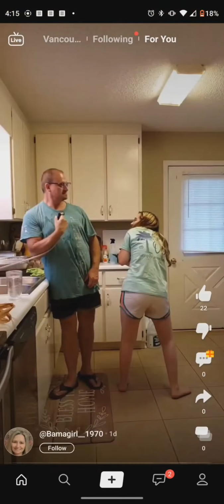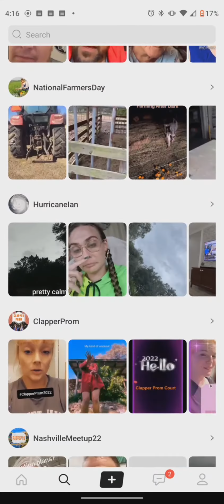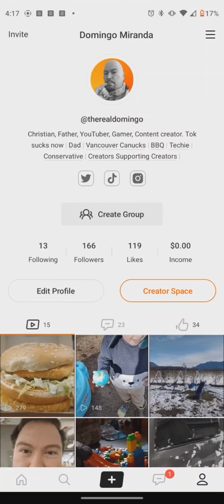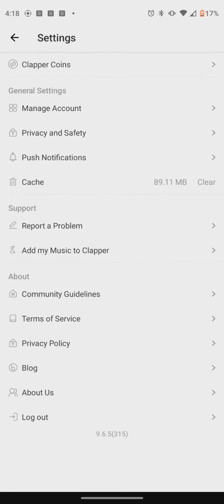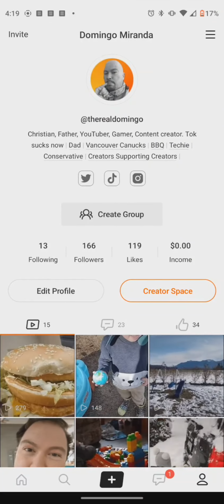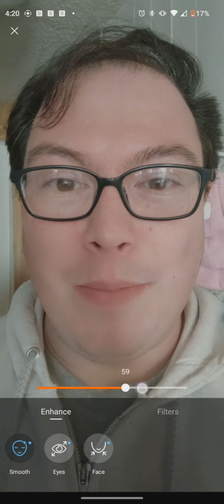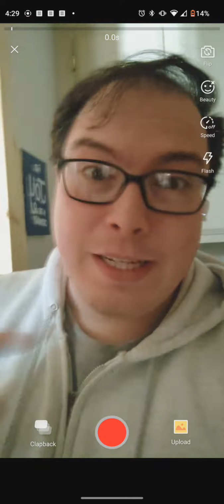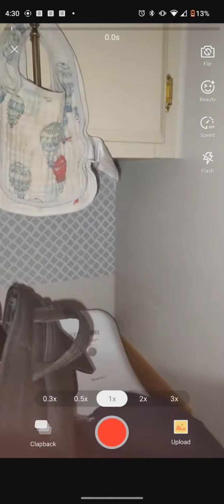Is Clapper the New Social App Everyone Is Talking About?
Welcome to Clapper, one of the fastest-growing social media platforms focused on promoting real lives around the common man. You can see the latest trends and people’s real lives as they unfold, as well as people’s opinions and talents. FREE to use, NO Ads, No BS just Real lives.

Our mission is to use technology to empower everyone's life, so that everyone has the opportunity to show, the channel to speak, and the possibility to be seen. No troll, no shadow ban.

-Be heard

Build up your own following and be an opinion leader. Connect with friends and follow those whose opinions you want to hear. Our “Clapback” feature is unique in that you can simply express your opinion and easily view people’s opinions with support or opposition.

- Be seen

Clapper uses ‘equal opportunity’ algorithms to show ordinary, real, and diverse communities of people through the sharing of short videos and live streams, Everyone can easily record videos and be a part of the heartbeat of your community. Based on your location things that are local in your area will be aggregated for you as well.

- Be valued

Clapper has Clapper Fam, a new monetization feature that allows creators to capitalize on superfans. Clapper launches live streaming to further increase the timely communication and interaction between creators and users, and add more new ways for creators with a moderate audience to obtain substantial income. With monetization, Clapper now offers a practical path for content creators to sustain themselves on an ad-free short video platform.

a) Post Video: Short video is the foundation of Clapper where users can post videos for up to 3 minutes and you also have the option to use our additional features like add text, video trimming, music, and other effects. Interact, sing, dance, talk about your day, send messages to friends and followers.

b) Duet Live: Apart from the solo Live option, duet live feature allows you to bring your follower on live and interact in real-time.

c) Radio: Imagine an auditorium but with only vocals. This is the audio-only feature that allows you to create a room of up to 2000 listeners and up to 20 speakers to 'talk'

d) Group: Create a community of your super fans where you can share interact 1:1 with them.

e) Clapper fam: Grow your community by providing monthly tiers for your followers to support. With a variety of benefits, you can provide exclusive interactions, activities, and products.